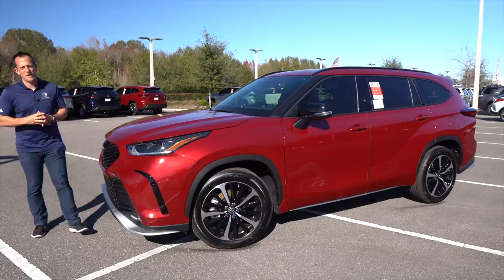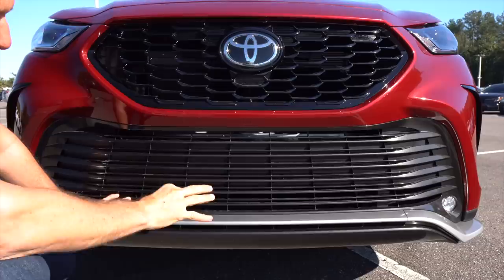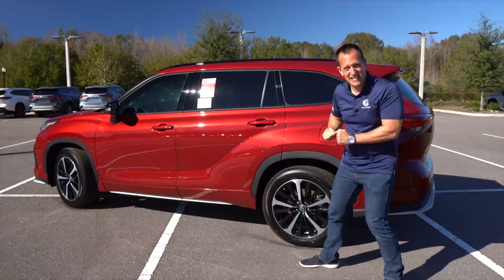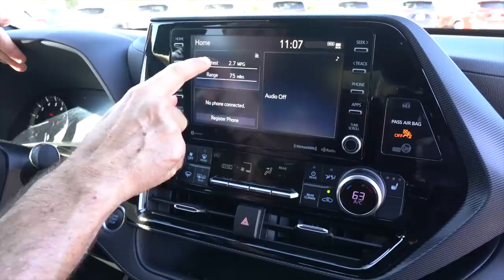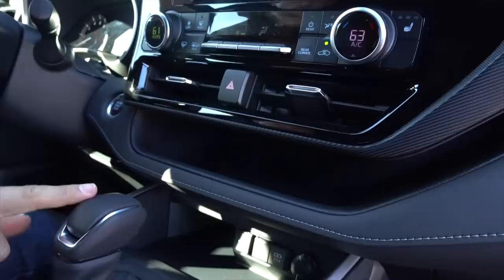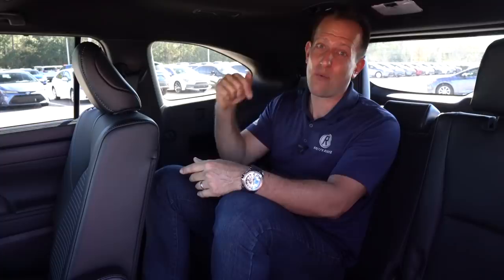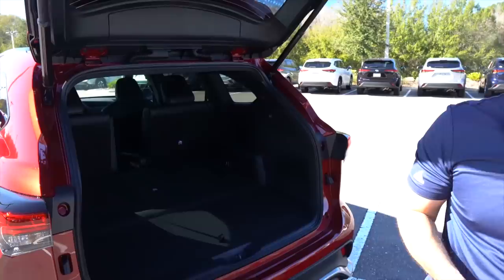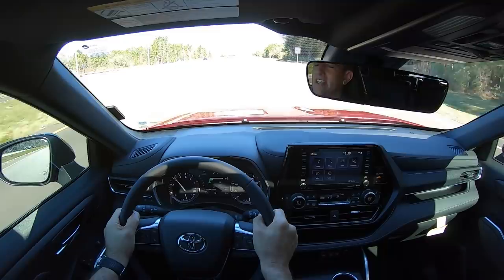Is the NEW 2021 Toyota Highlander XSE the BEST sport SUV to BUY?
The Highlander is receiving Toyota's XSE trim for the first time in 2021. This SUV has been designed and built specifically for owner's who want a little more performance out of their driving experience.. The outside of the Highlander XSE features a unique front fascia, grill, wheels, rear bumper and exhaust. On the inside you will get all of the great improvements that were made for this generation of the Highlander when it comes to technology and materials. Under the hood is the tried and true 3.5L V6 295HP & mated to an 8-speed automatic transmission. Is the NEW 2021 Toyota Highlander XSE the BEST sport SUV to BUY?